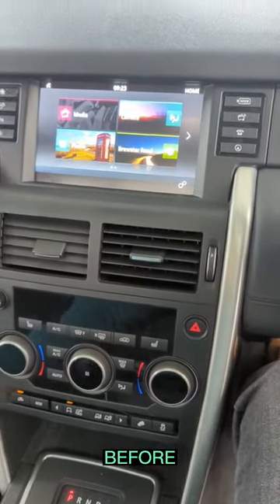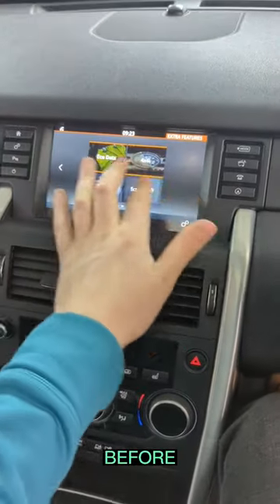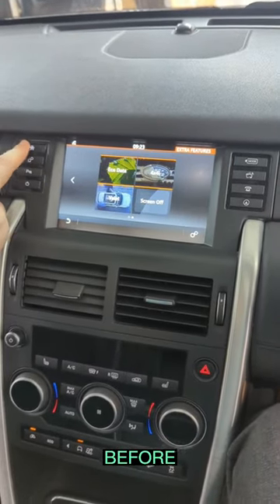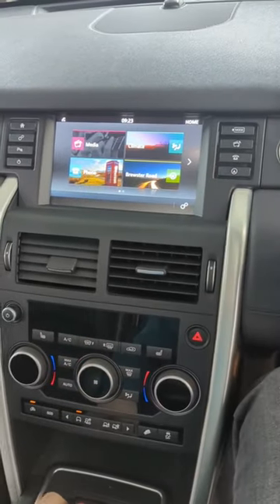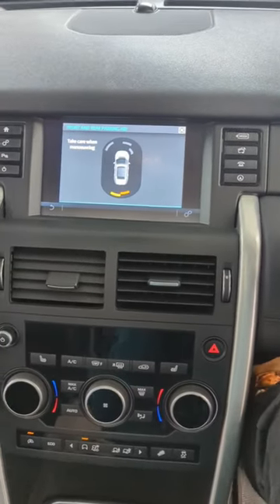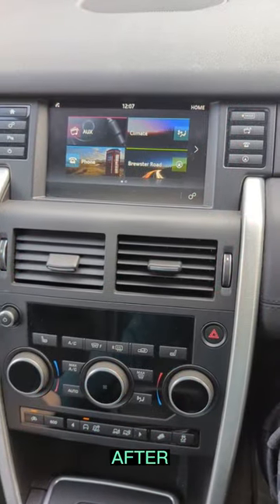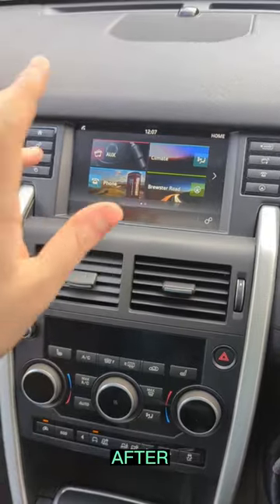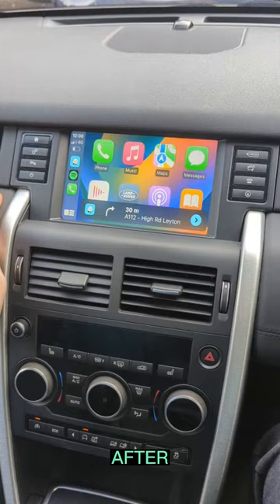Land Rover Discovery Sport Wireless Apple CarPlay & Reverse Parking Camera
✅ Land Rover Discovery Sport - Original Screen Upgrade

▪️Reverse Parking Camera

📍 Find us: 605 High Road, London E10 6RF